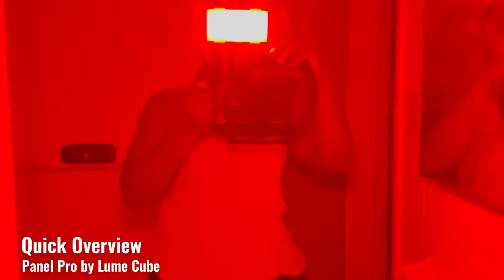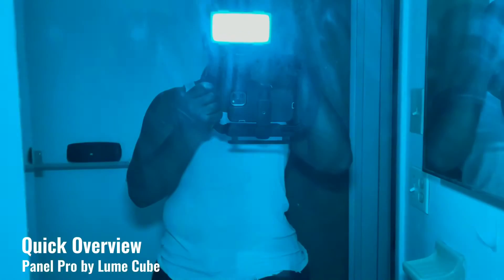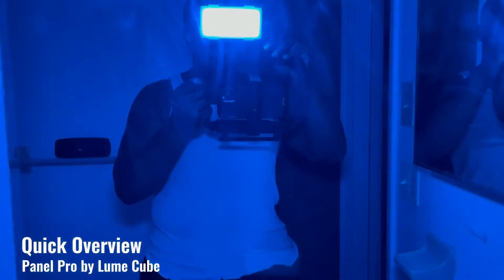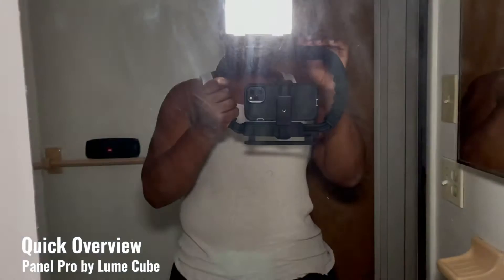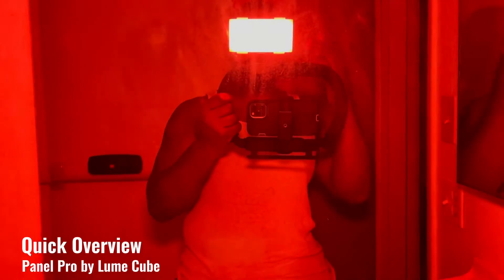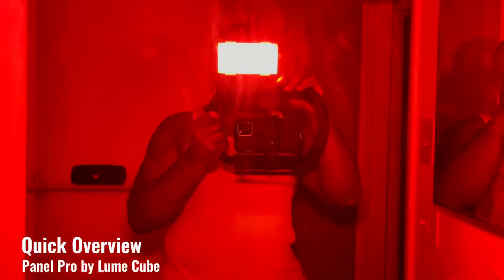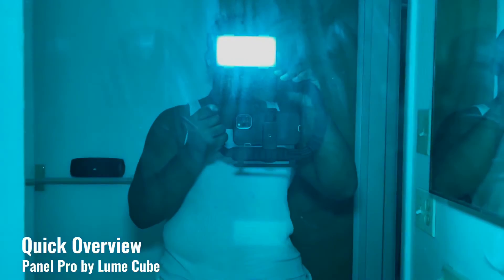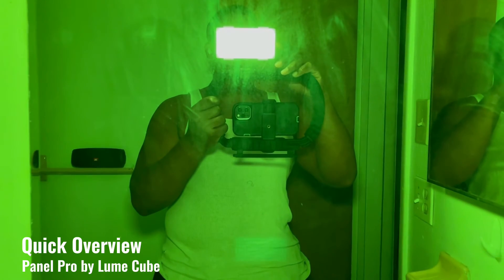(Quick Overview) Panel Pro by Lume Cube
Just a quick overview.🎥📸🎞